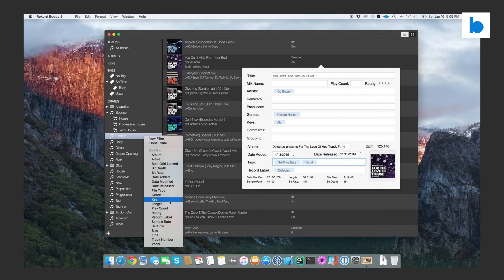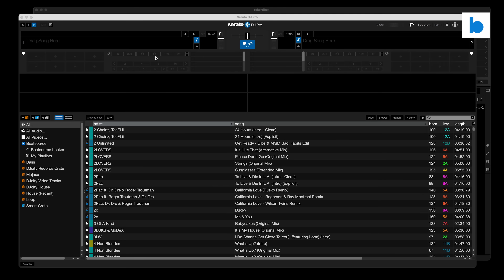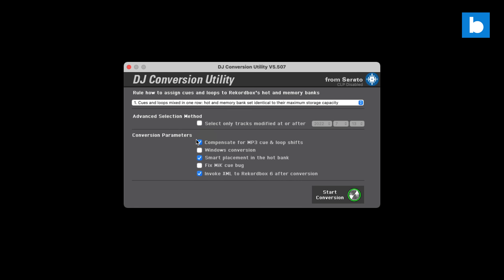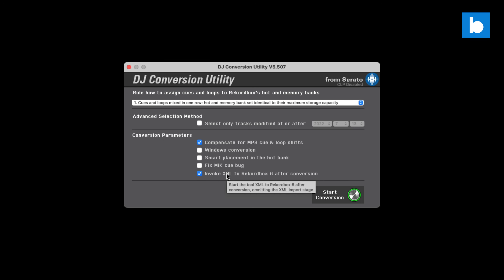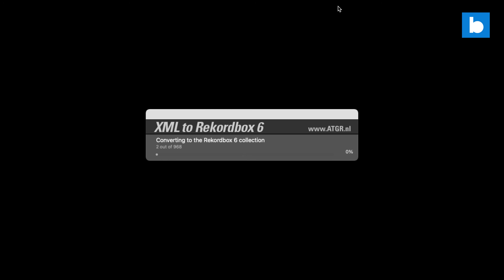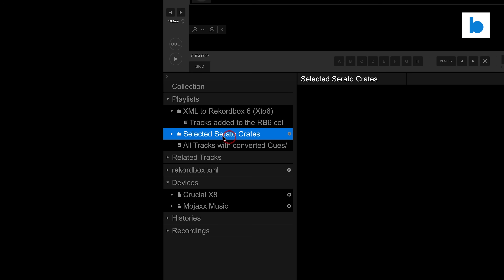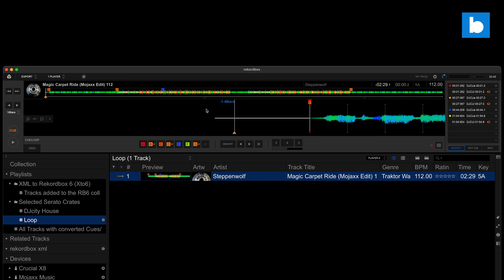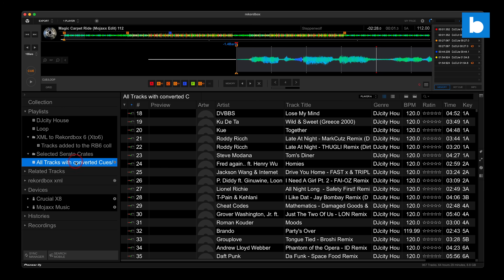Use Your Serato Library On CDJs - DJ Conversion Utility Review | Beatsource Tech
A question often asked by some Serato DJ Pro users is how they can get their crates, cues and loops into Rekordbox. Not because they want to switch, but so they can do a gig or two playing just off USB drives on CDJs. On the new episode of Beatsource Tech, we look at Mojaxx‘s favorite tool for doing that job (and a lot more besides): DJ Conversion Utility.

0:00 Intro
1:21 Alternatives
3:13 Getting Started
5:22 Options
8:28 Starting Conversion
11:46 Results
14:34 Cues & Loops
17:14 Wrap-Up